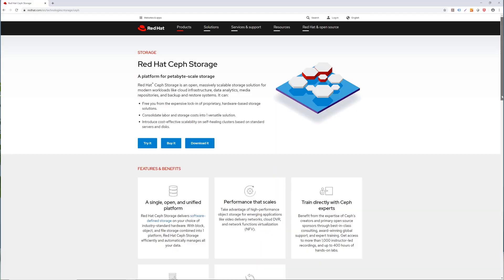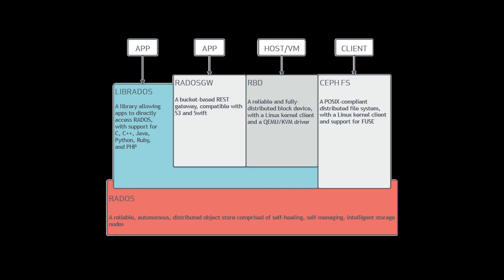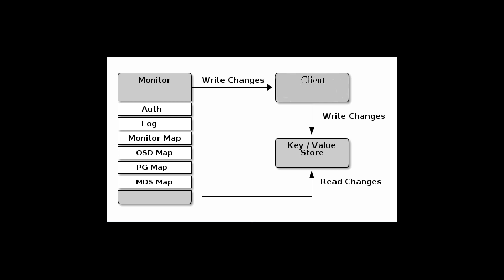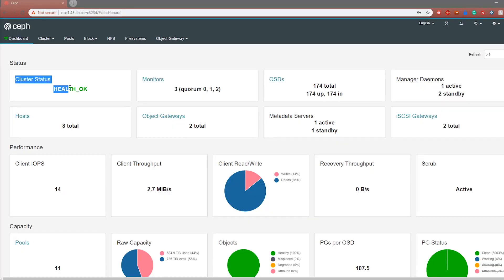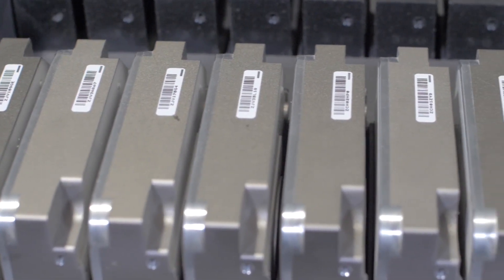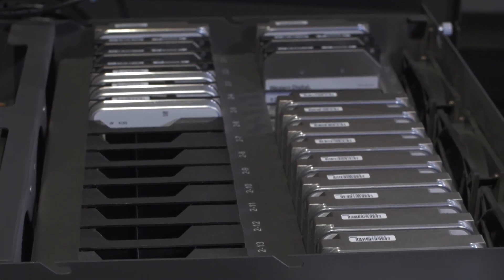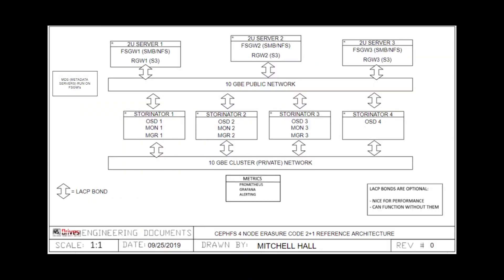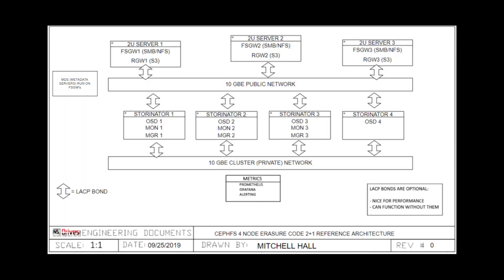Tuesday Tech Tip - Ceph and Its Components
This week,  Mitch gives you an overview of what Ceph is at its core, including a look at the components that are needed to make up a Ceph storage cluster.

Be sure to check out our technical articles on our Knowledgebase